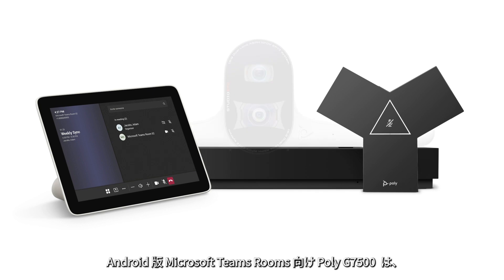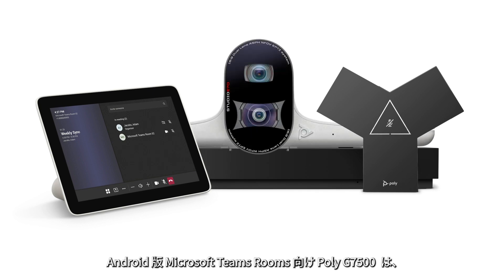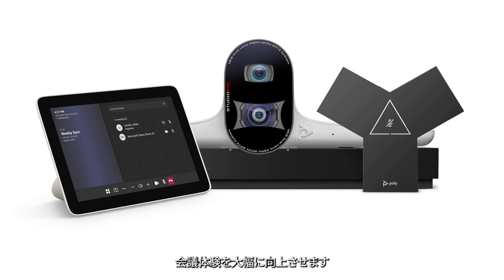Poly G7500 now certified for Microsoft Teams Rooms on Android: JP (Japanese)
Customize your Microsoft Teams Rooms meetings to your exact needs.